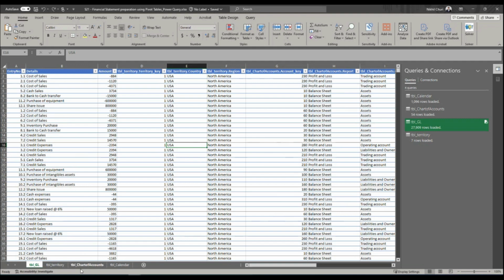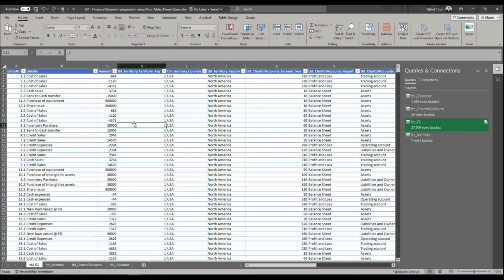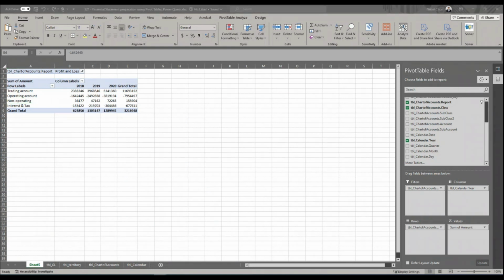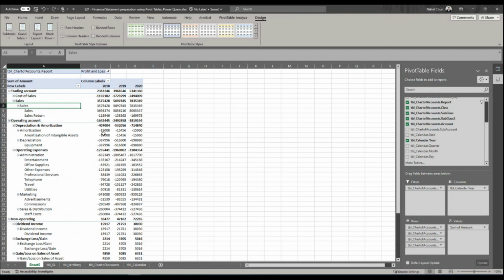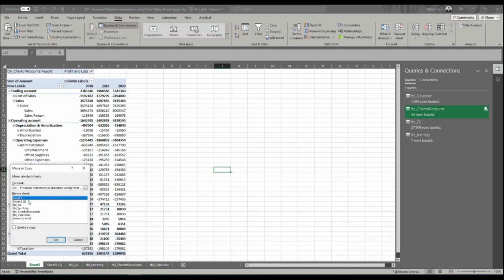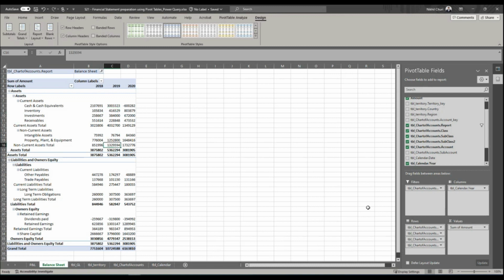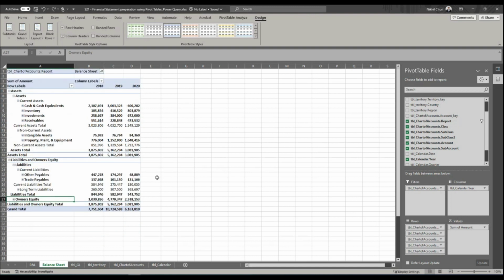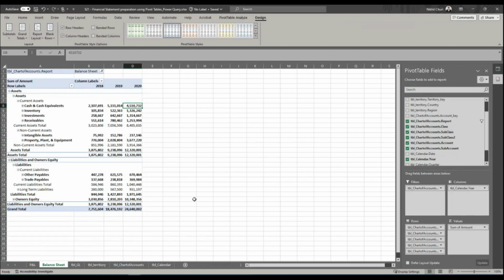S21 Financial Statement preparation using Pivot Tables Power Query Part 2